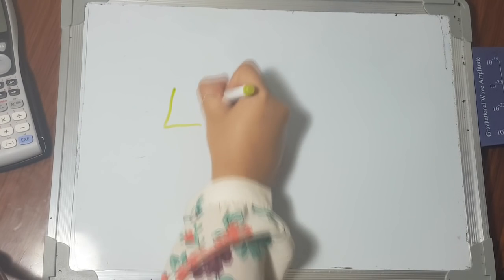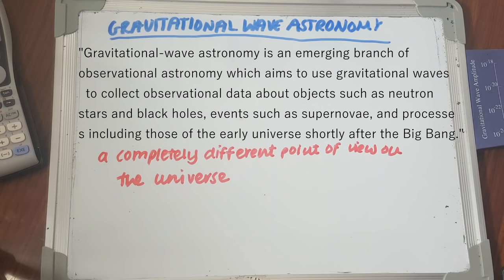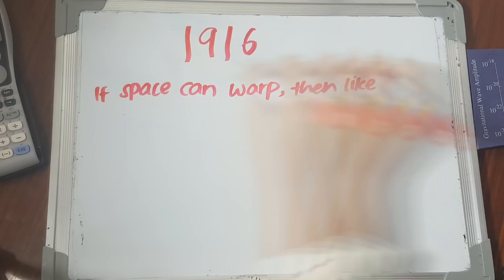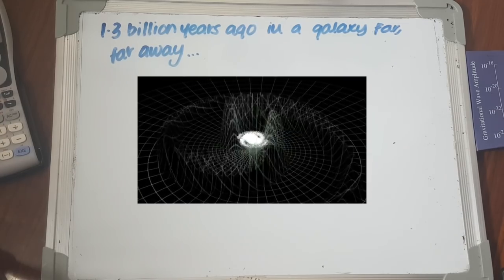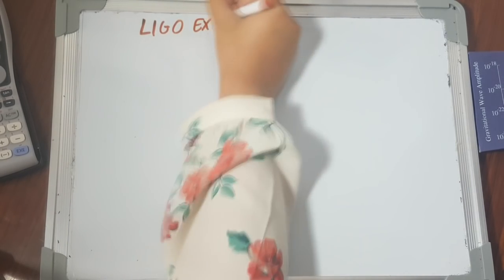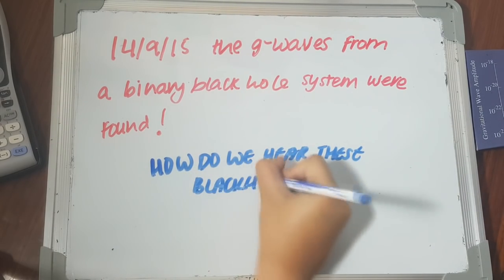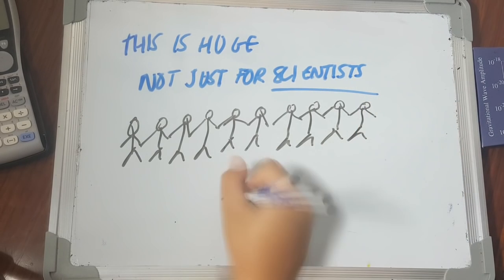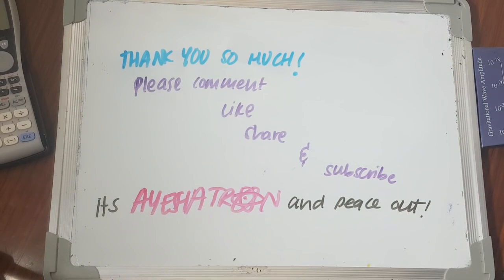A quick guide to gravitational waves!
Gravitational waves carry the records of the most cataclysmic events ever to have occurred spacetime, that ripple and jostle anything in their vicinity, including space itself. The distinctive waves will allow us to observe and analyze cosmic events and bodies that have so far eluded us, such as blackholes, neutron stars, and even the Big Bang itself.

The LIGO is a feat of engineering miracles, a structure precise to the subatomic level. Our discovery iis an inevitable result of the scientists that have dedicated their toil and brain to make this discovery a tangible milestone for mankind. September 14th will be a day of remembrance, of humanity's ever-expanding grasp of the unknown and knowledge that, like the universe, knows no boundary.

CREDITS TO MINUTEPHYSICS FOR THE FACT ON ELECTRON OSCILLATION

 'Diviners - Savannah (ft. Philly K)'

 imma go chill now